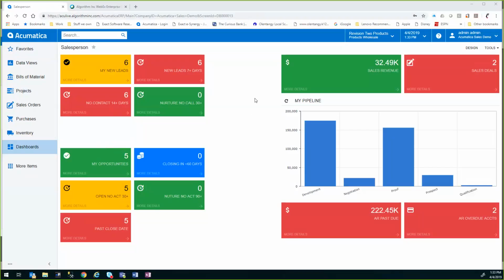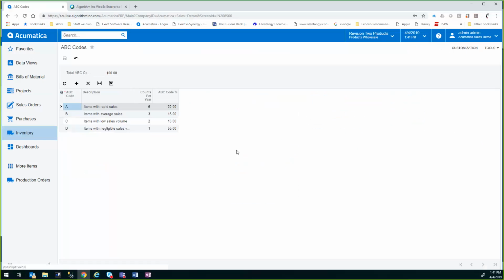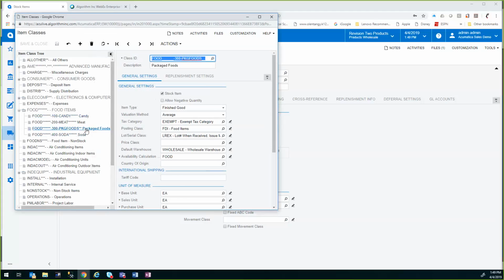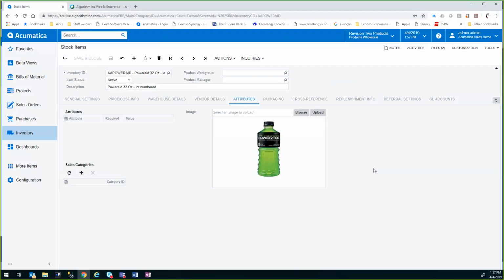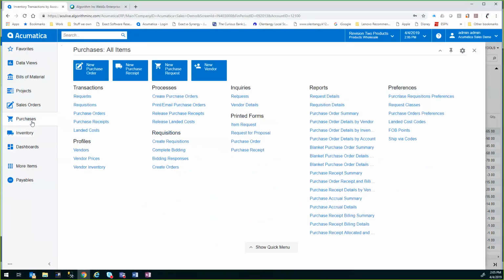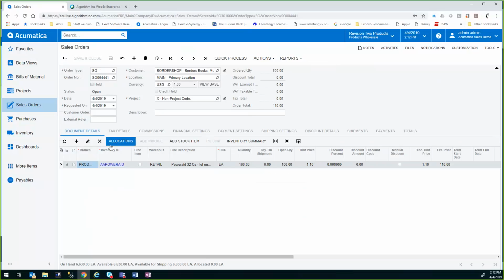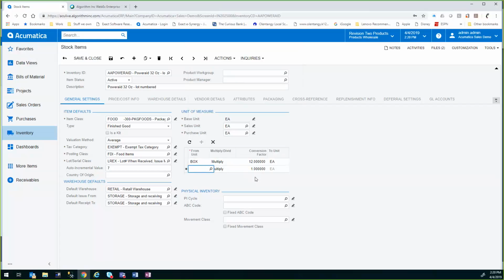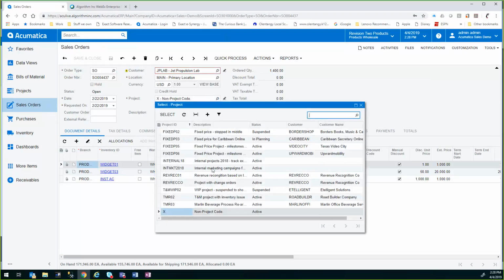Acumatica Distribution Edition Demo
Automate processes and reduce errors in purchasing, order fulfillment, inventory tracking, and customer support with distribution management software from Acumatica.